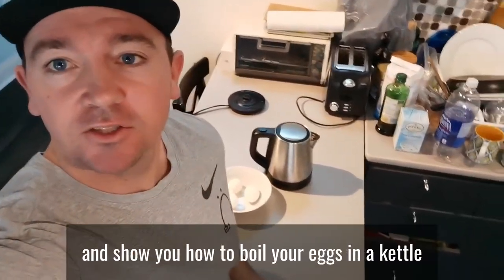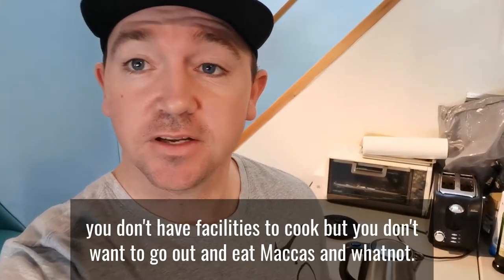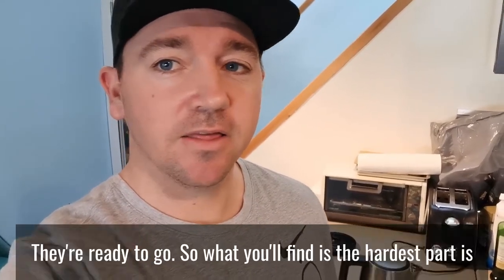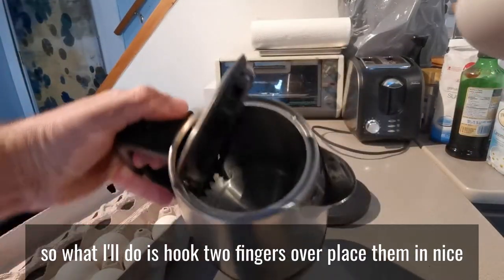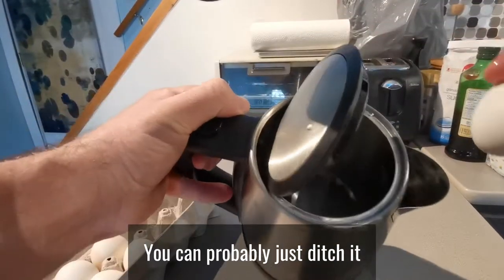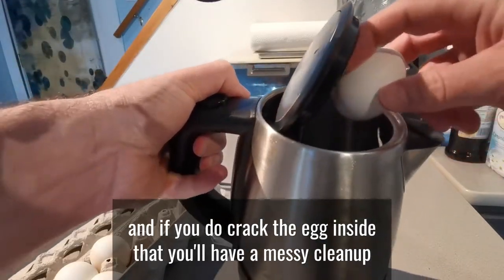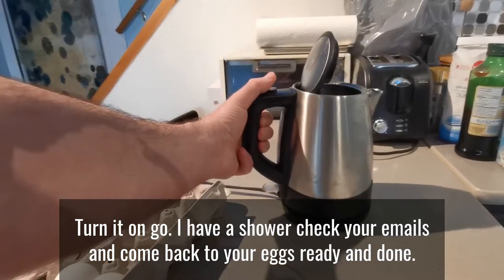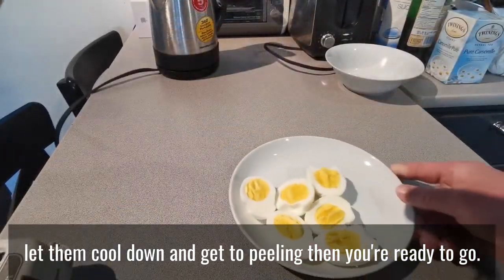How To Boil An Egg In A Kettle In 12 Mins | Diet Hack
Travel & Diet Hack | How to boil an egg in a kettle a great tip for the busy health & fitness minded people who often find themselves staying in hotels.

More about Me & Revolt Fitness

I’m a gym nerd with over 14 years personal training and strength coaching experience. My true passion is helping people transform not only their physique but their over all health with the most effective coaching strategies and methods available. to learn more about my coaching programs